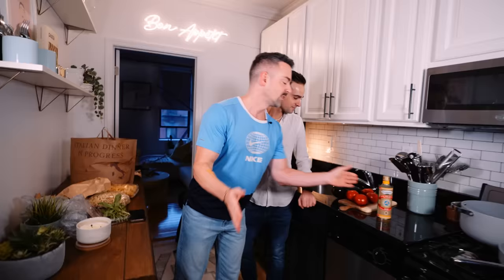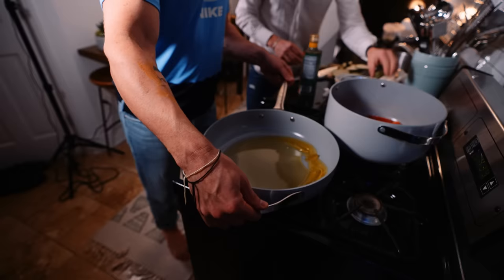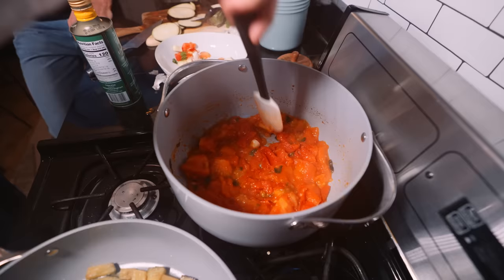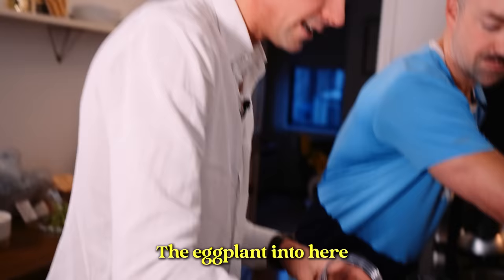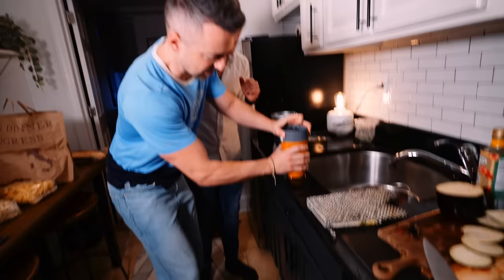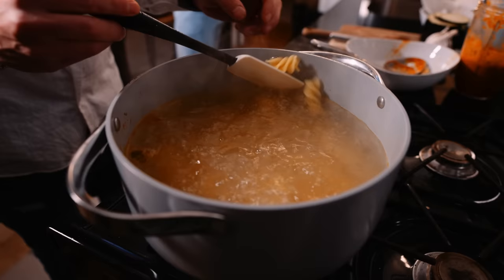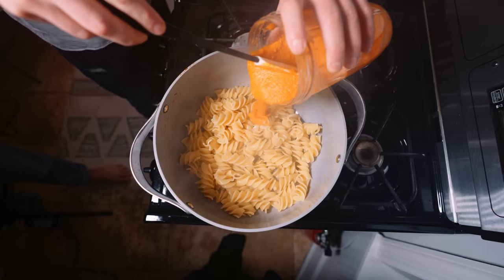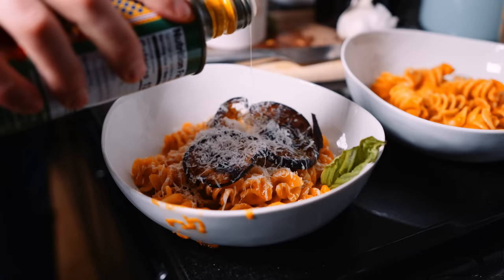Matteo Lane Makes Pasta Alla Norma